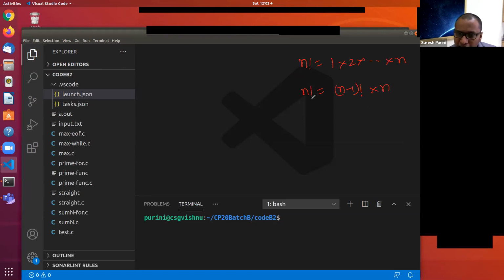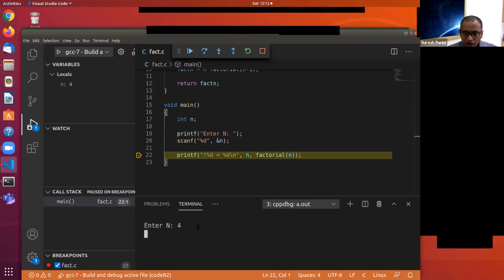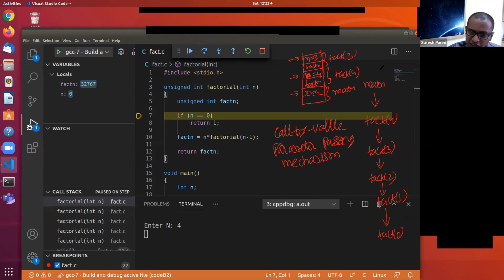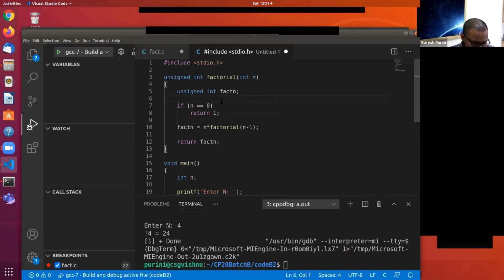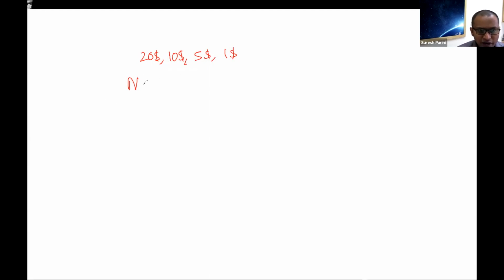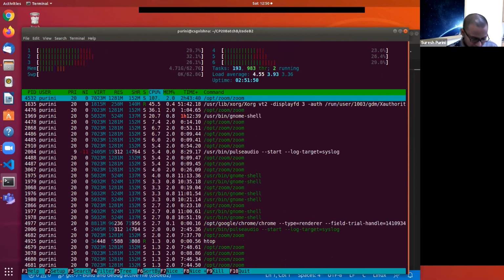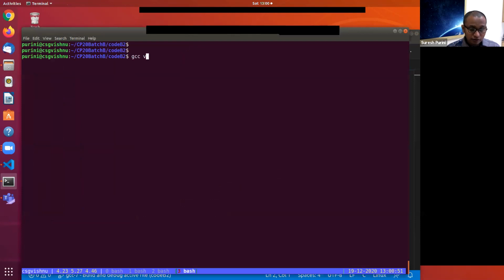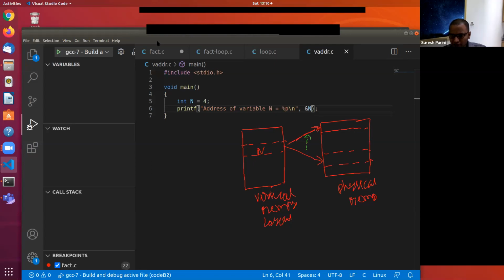L12 Recursion, Section B2, Computer Programming, Monsoon 2020